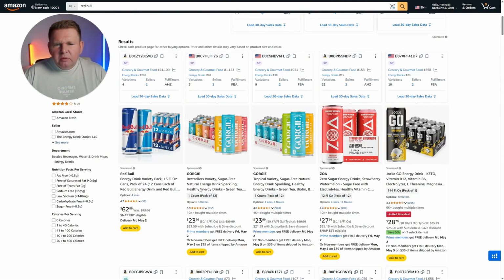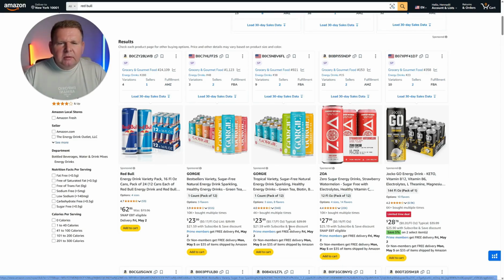Lesson 1.2.5 Overlap In Ads When Multiple Products Target The Same Keyword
STRATEGY FOR SHOWING MULTIPLE PRODUCTS AT THE TOP OF SEARCH RESULTS

Your PPC manager physically sees less than 5% of the account. Our AI agent sees 100%.

While a human manually reviews a dozen campaigns, the agent processes 10,000+ account changes and 5,281 reports across dozens of accounts in a single day — work that would take a team weeks.

What does this deliver in numbers?

🔻 $72,000/year in identified wasted ad spend — money that was simply being spent with zero return
🔻 Segment ACOS reduced from 33.5% to 19.4% after bid cleanup
🔺 Decisions based on the complete picture: auction dynamics, attribution, organic performance, and promotions simultaneously — rather than looking at “raw ACOS in a vacuum”

This is not “just another automated bidding rule.” It is an agent built around all of my experience, one that understands advertising as a system and knows when there is NOT enough data to draw a conclusion.

— we’ll show you how it works using your own numbers.

THE ESSENCE OF THE STRATEGY AND ITS ADVANTAGES

When promoting products for priority search terms, you can advertise several of your own products or different variations of the same product at the same time.

This allows you to occupy multiple advertising placements at the top of the search results simultaneously.

By doing so, you expand your brand presence on the digital shelf, significantly increase your overall market share, and multiply your sales volume.

This approach also allows you to push competitors out of the most visible positions more effectively.

If you remove the additional advertising, a competitor can immediately take the newly available placement and capture that targeted traffic.

THE PROBLEM OF HIDDEN IMPRESSIONS

There is also a hidden side to advertising, where the system begins automatically placing your additional products at the top of the search results.

This can happen because of product-targeting campaigns or automatic campaigns.

The biggest danger is that these impressions may not appear in standard search-term reports.

You can visually see your own ad on the search results page, but the corresponding search-query data may be absent from your analytics reports, making precise control over advertising spend impossible.

CONTROL AND SELECTION OF PRIORITY PRODUCTS

You should not leave impression distribution entirely to the platform’s algorithms.

If the system is given complete freedom to decide, it may promote the products through which it can spend the largest amount of your advertising budget most easily.

Instead, you need to control exactly which products appear in the top positions yourself.

Regularly conduct a visual audit of the search results for your most important search terms.

Evaluate the actual performance of each product. Only strong products with high impression volume, strong click performance, and excellent order conversion rates should occupy the most visible placements.

If you notice that the system is promoting products that consume advertising budget without generating adequate results, they should be removed from those placements immediately and replaced with stronger-performing products.

AD PLACEMENT ISOLATION

To completely prevent uncontrolled impressions of irrelevant products at Top of Search, placements need to be strictly isolated.

For all secondary campaigns, including automatic campaigns, category-targeting campaigns, and competitor product-targeting campaigns, bid and CPC restrictions should be set at levels that prevent the system from automatically pushing those campaigns into Top of Search.

Only promote products that are genuinely profitable for your business in the most important placements.

If you remove the additional advertising, a competitor can immediately take the newly available placement and capture all of those sales.